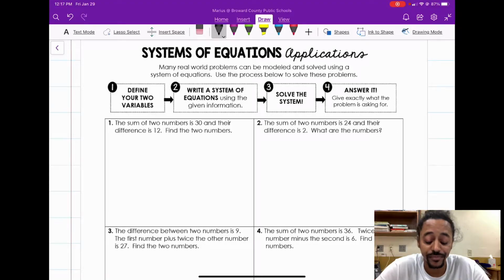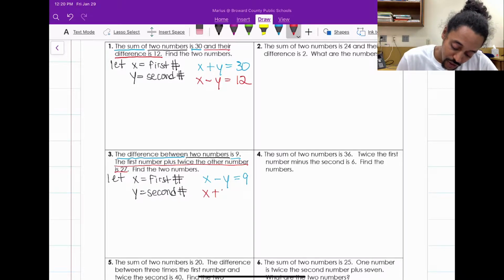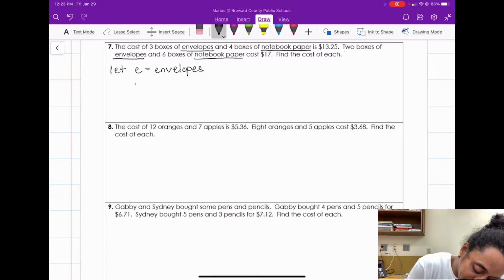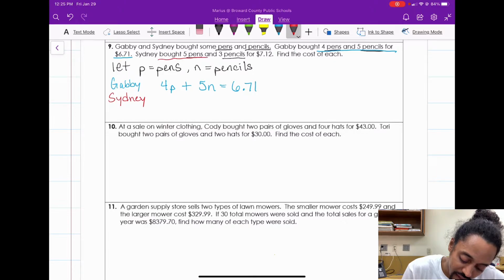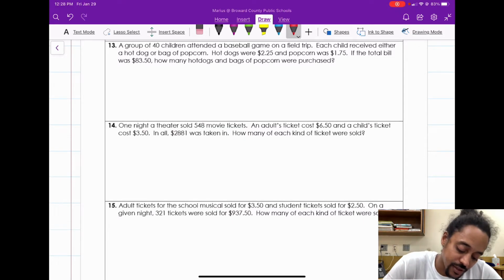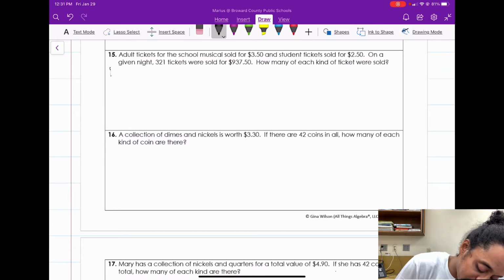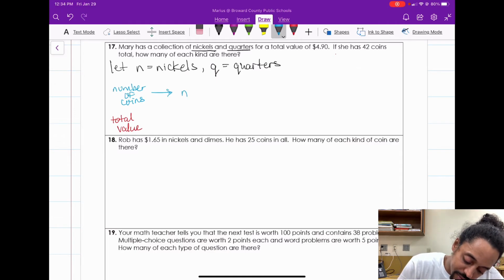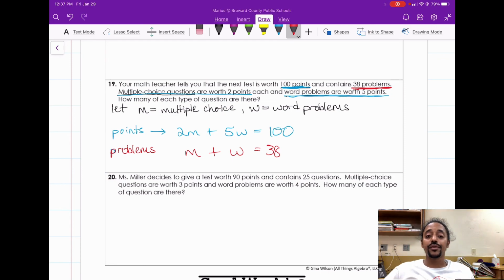Systems of Equartions - Word Problems (part 1)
A lesson on the use of systems of equations to solve word problems by writing the linear equations to a systems of equations.

Common Core CCSS.MATH.CONTENT.HSA.CED.A.3
Florida Standard MAFS.912.C-CED.1.3
Creating Equations
- Represent constraints by equations or inequalities, and by systems of equations and/or inequalities, and interpret solutions as viable or nonviable options in a modeling context.

Virginia Standard A.4e
e. practical problems involving equations and systems of equations.